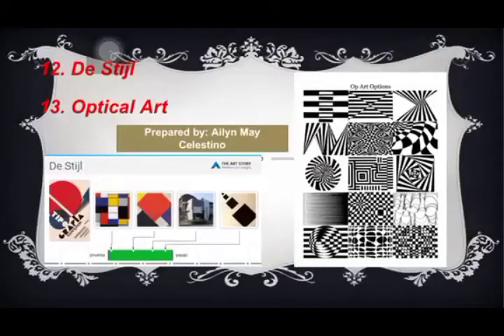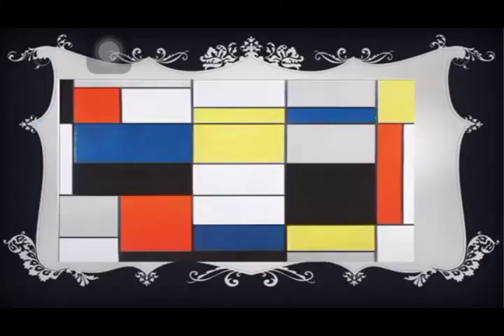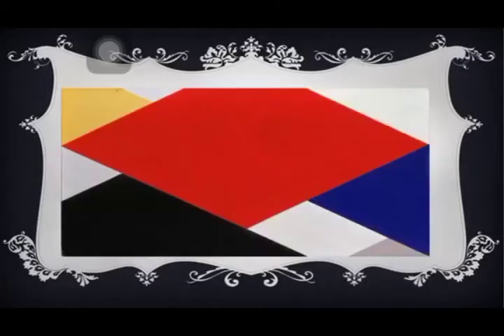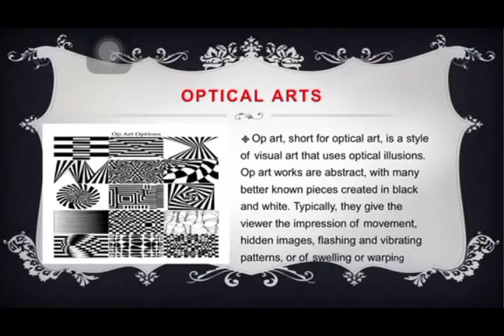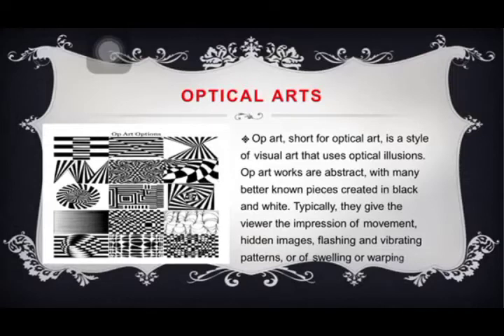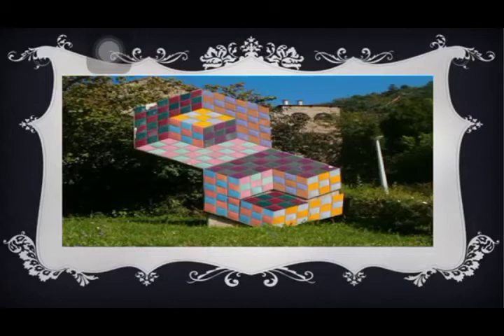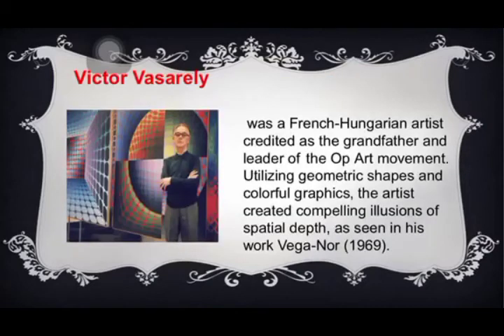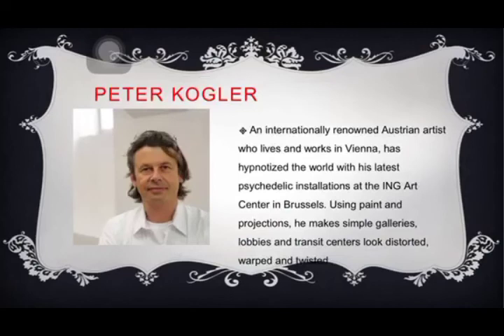OPTICAL ART AND DE STIJL (CELESTINO)